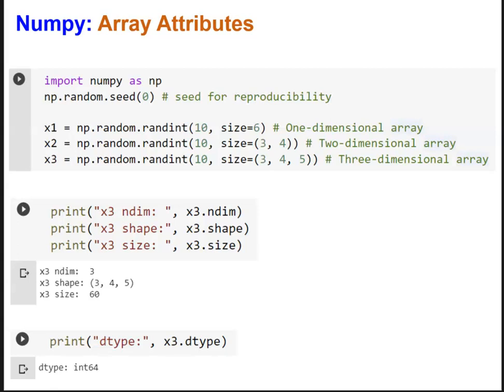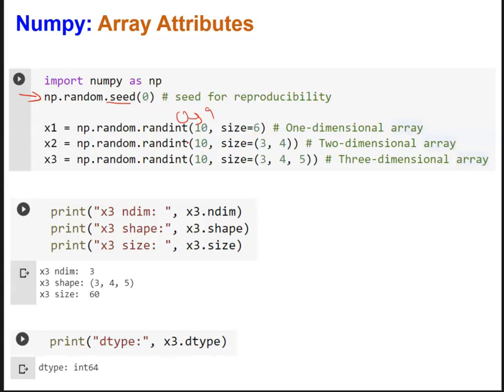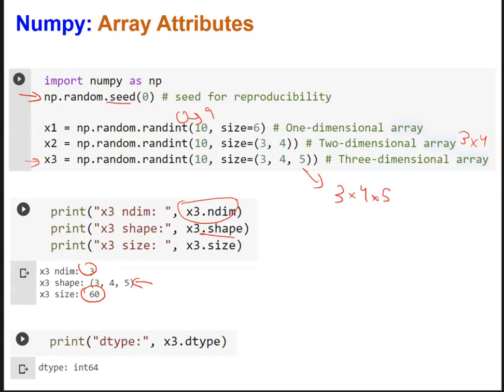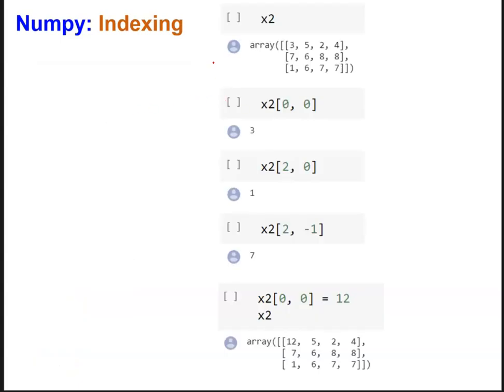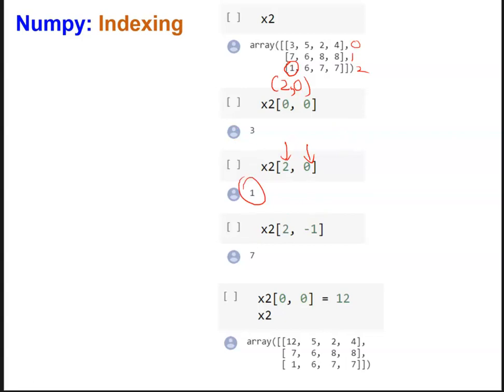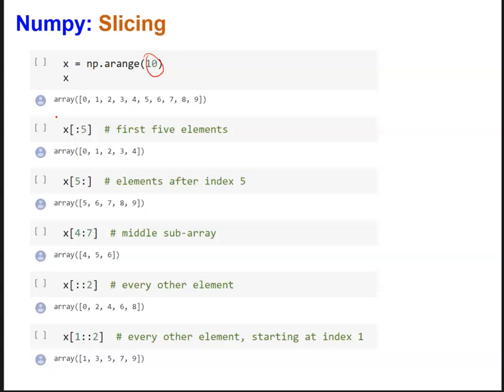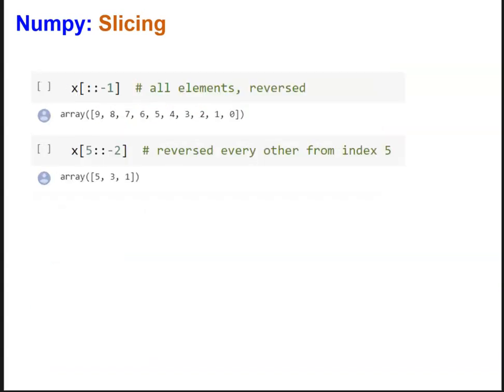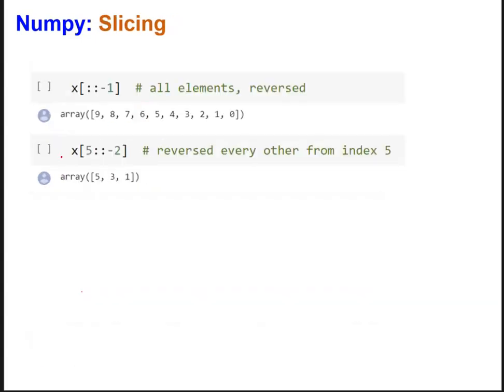Intro to Numpy - 3